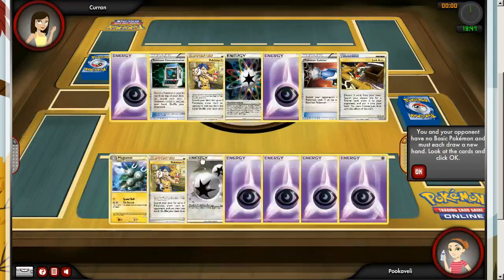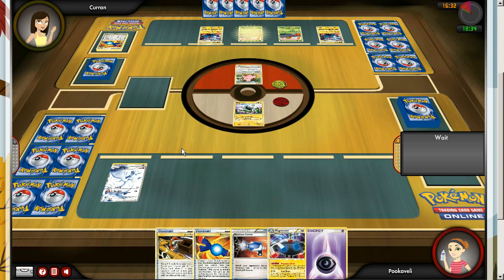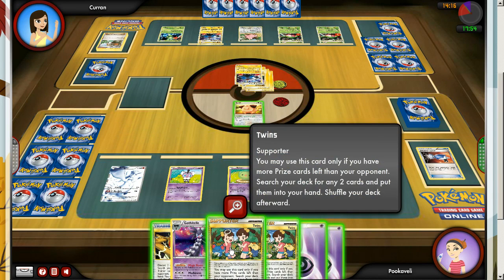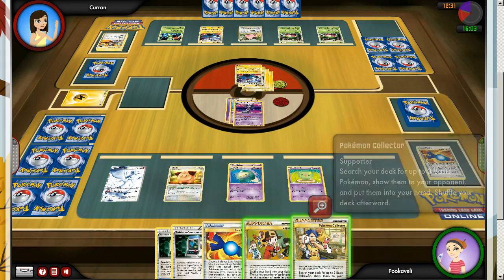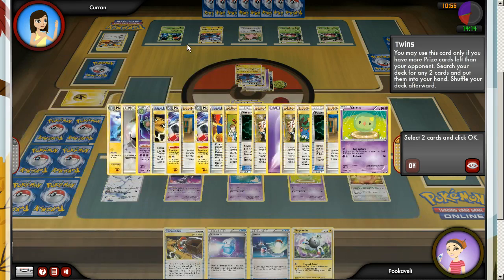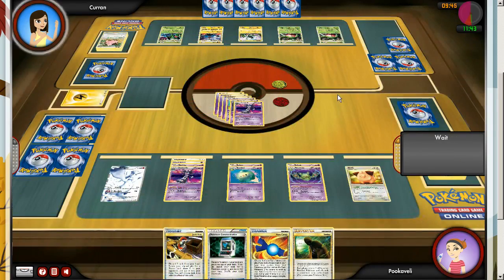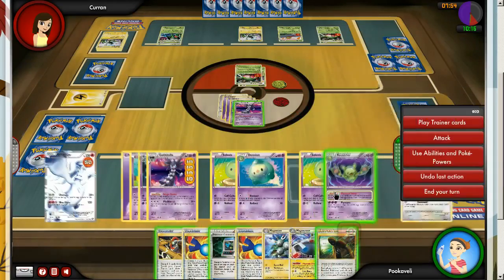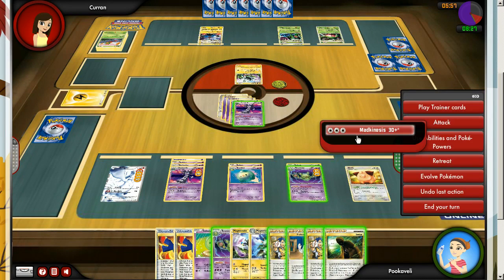PTCGO - Pooka (Gothitelle) vs. Curran (Yanmega/Magnezone)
Pooka, who is using Gothitelle, shares a game he played on the Pokemon TCG Online against Curran, who is using Yanmega/Magnezone.